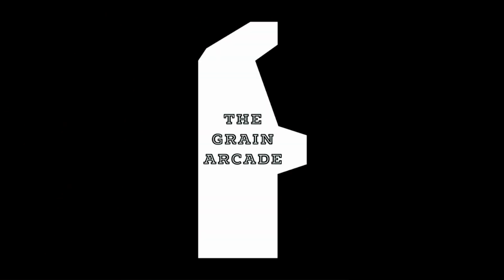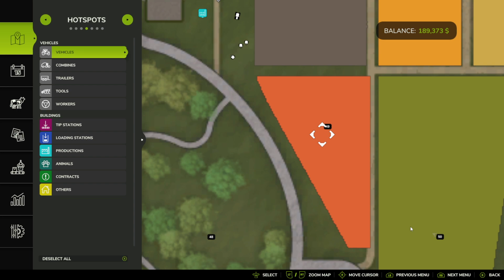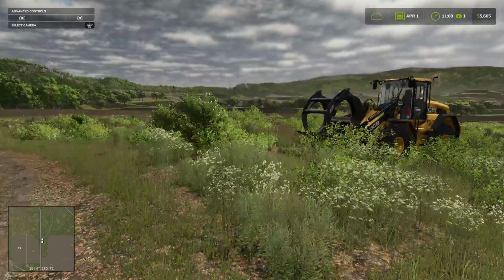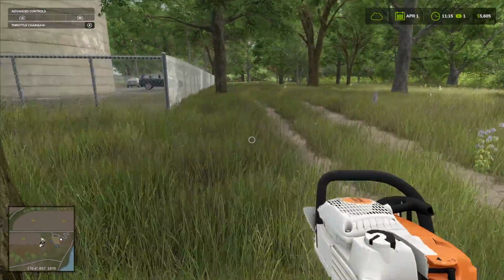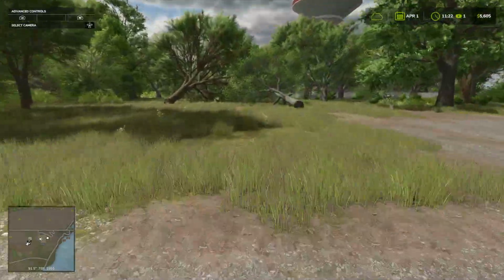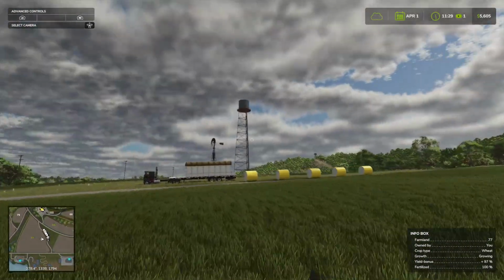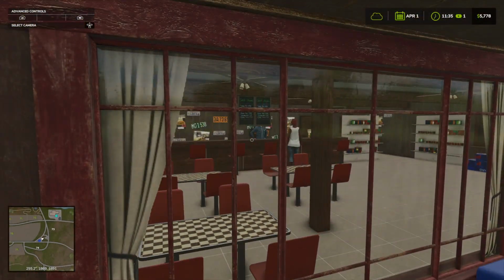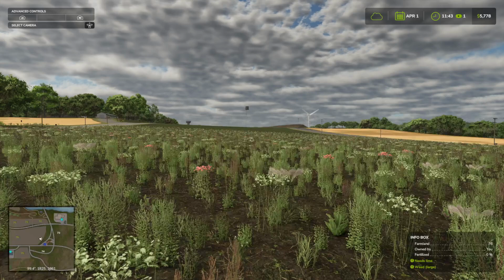Riverbend Springs 60 - Farming Simulator 25